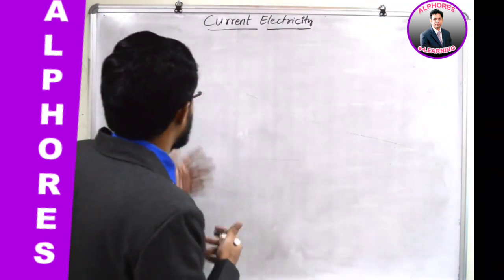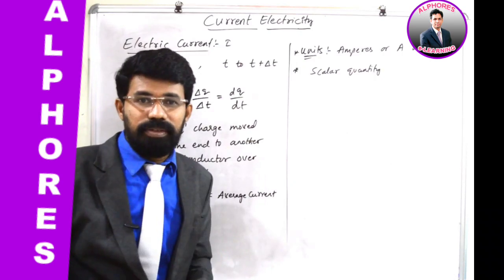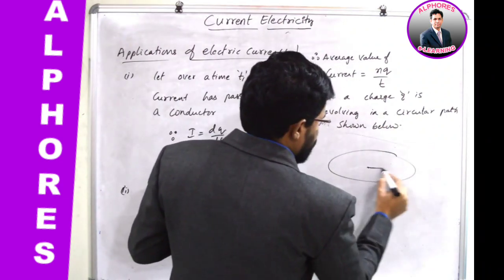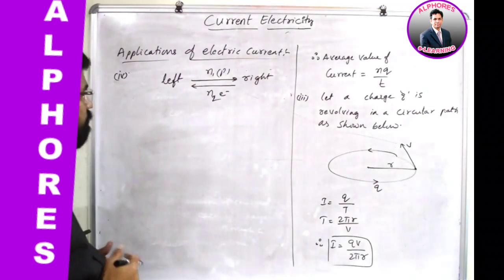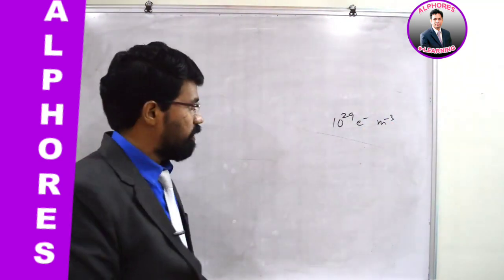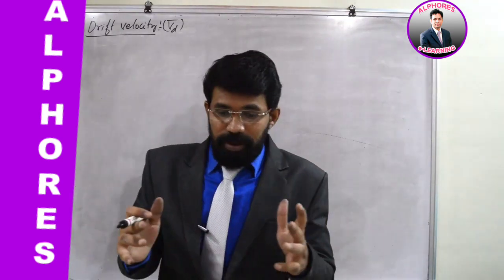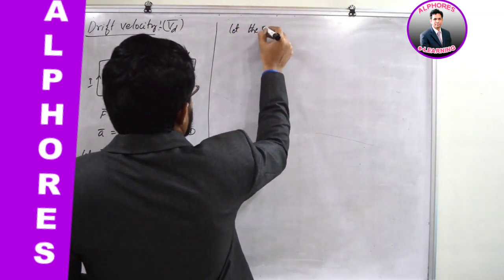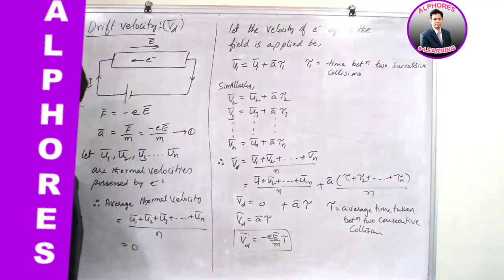NEET | PHYSICS | SENIORS | SESSION 82 | 20.07.2020